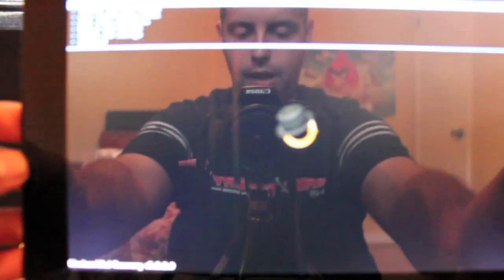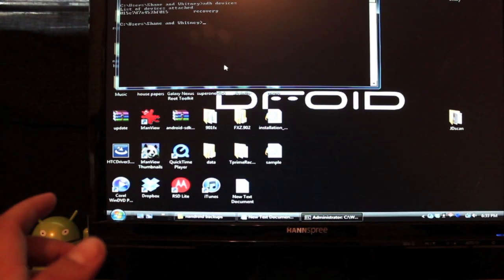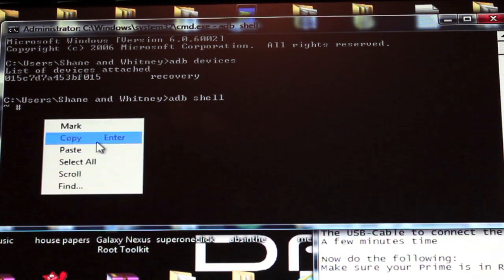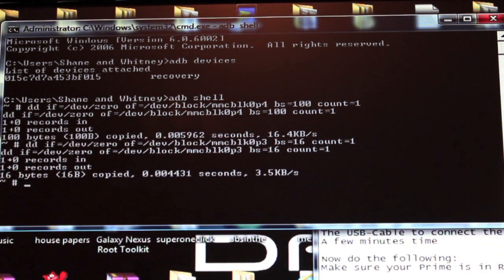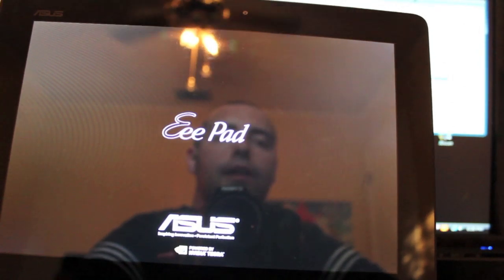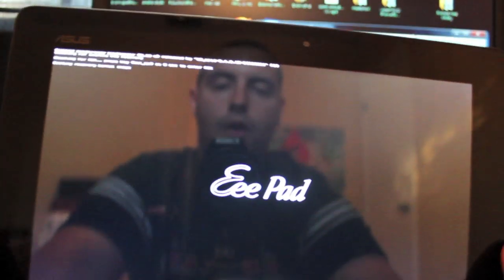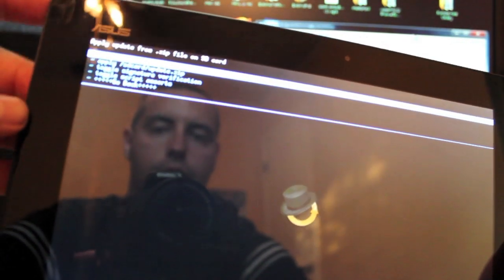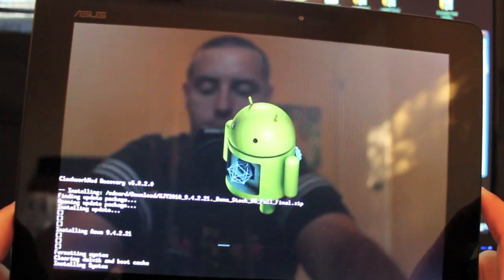How to UNBRICK Asus Transformer Prime Tutorial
If you liked this video be sure to click the ThumbsUP! You don't know how much your 2 seconds helps me. Plus its like a pat on the back!

This method of unbricking your device works with the most common type of brick. 75% of all Tprime bricks occur randomly once you have unlocked your bootloader, rooted, and flashed various roms and mods. For some reason the Prime will get stuck in recovery mode! If this happens just follow the above guide. Very simple and easy to follow!

Share this on Facebook, Twitter, and Google+ it helps the channel grow!